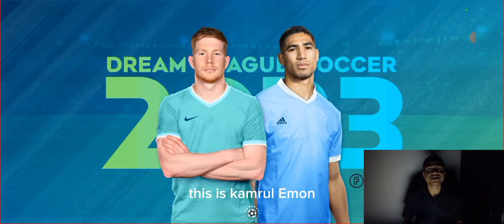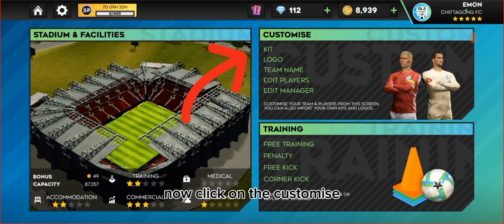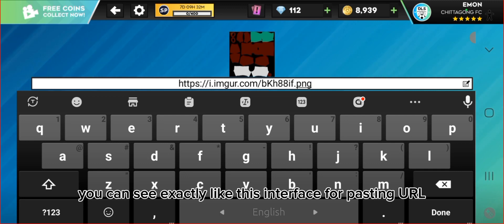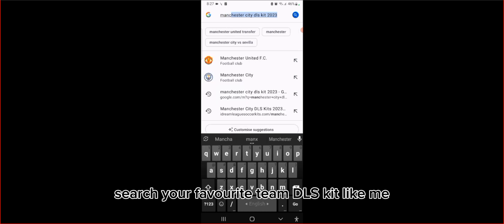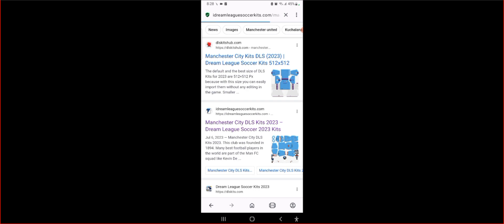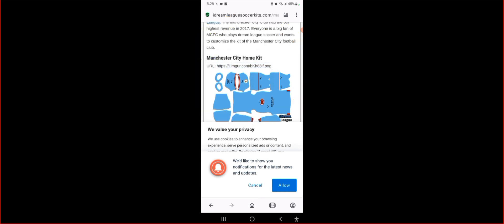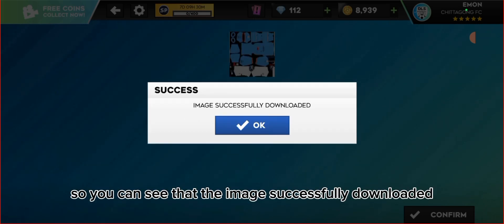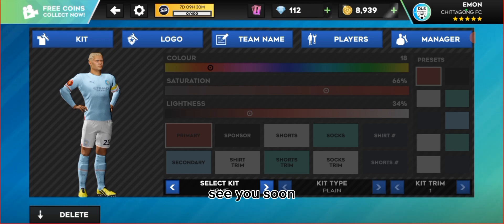HOW TO IMPORT ANY CUSTOM AND CLUB KIT IN DREAM LEAGUE SOCCER | DLS🔥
Dream League Soccer mobile football game.
In this video you will know how to import any club and national team kit or custom kit in DLS